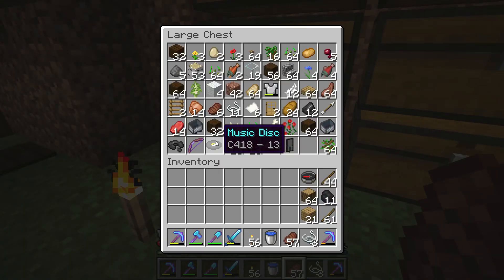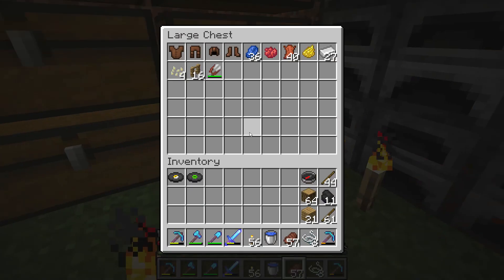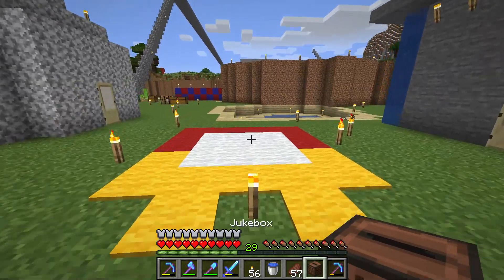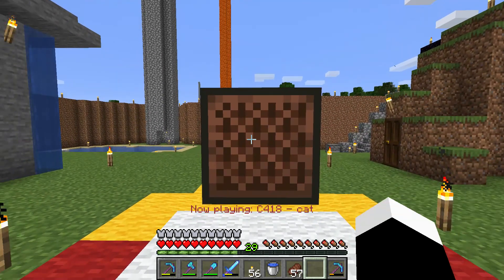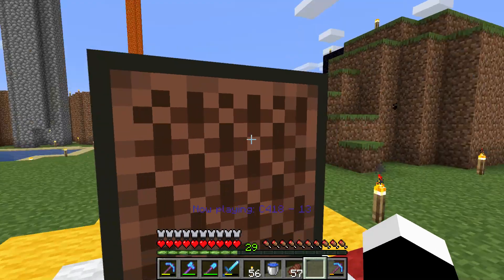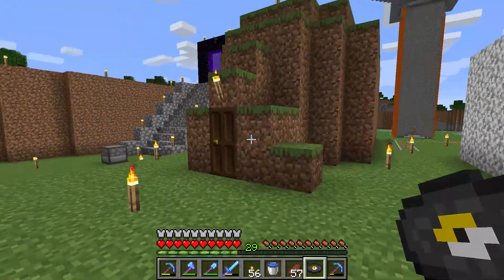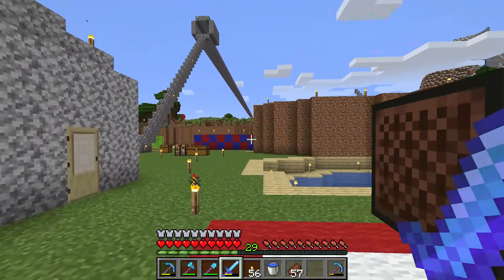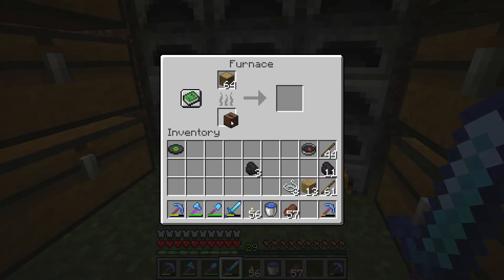How to use a Music Disc - Minecraft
I show you how to play music with the music disc in Minecraft